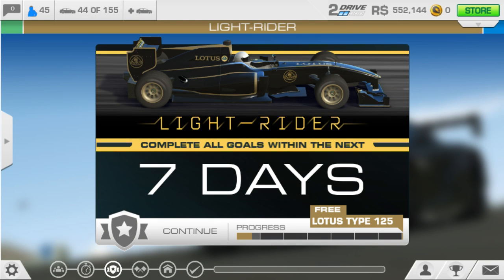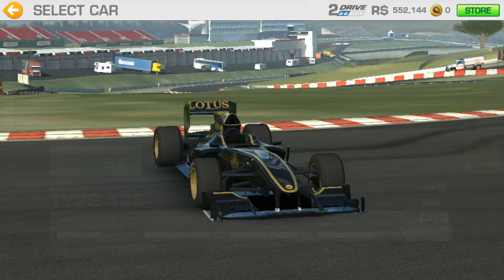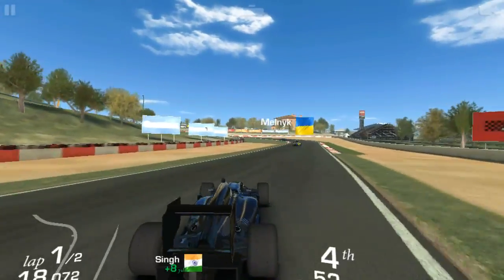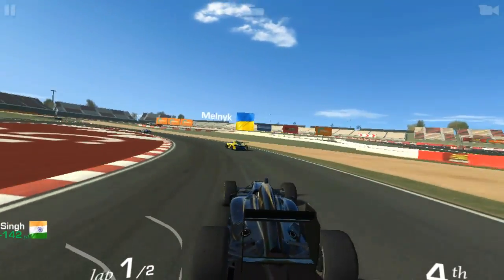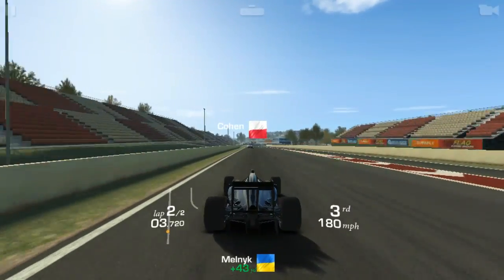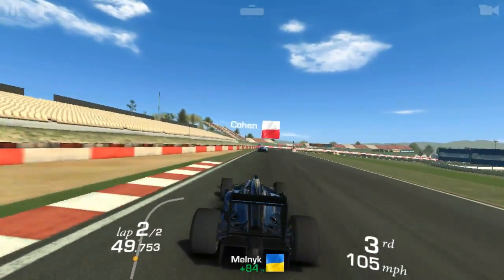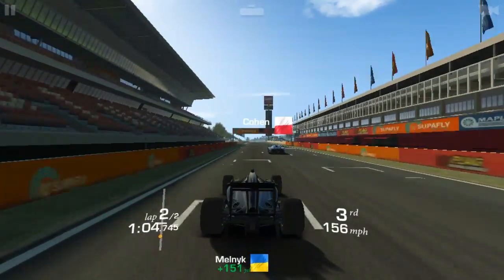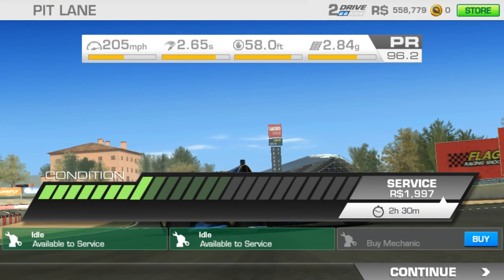Real Racing 3 Part 23:Light Rider #1